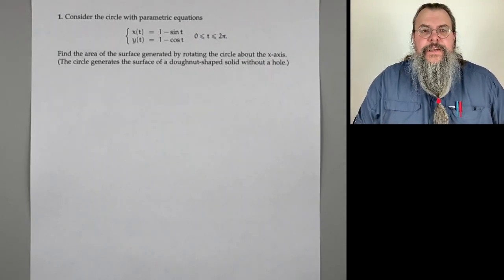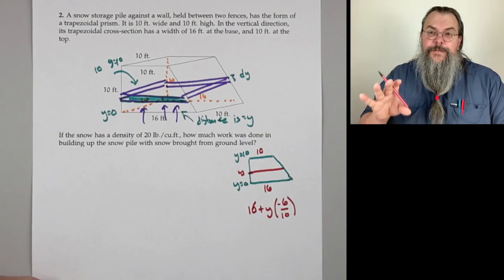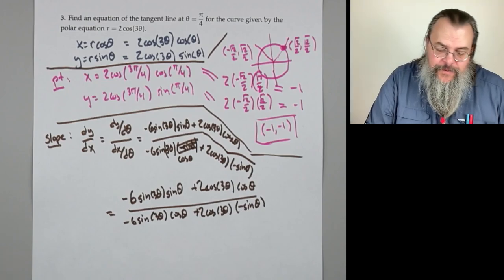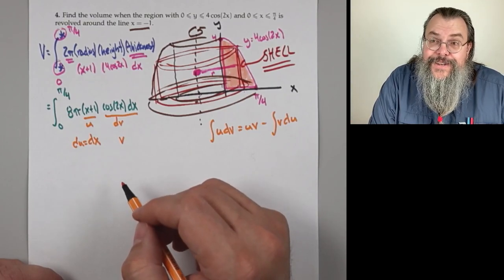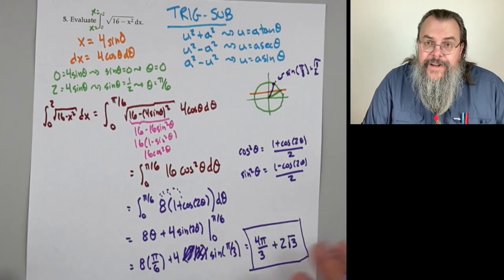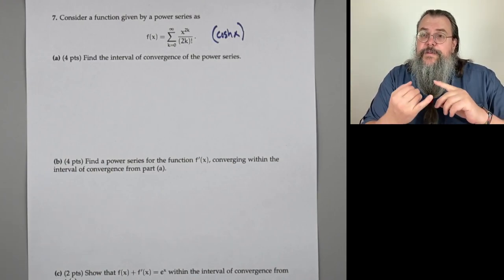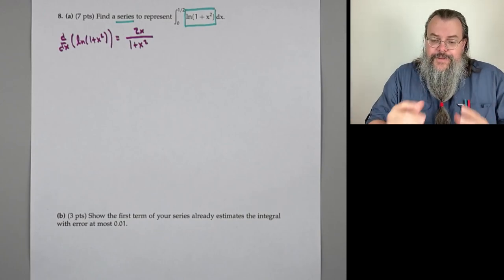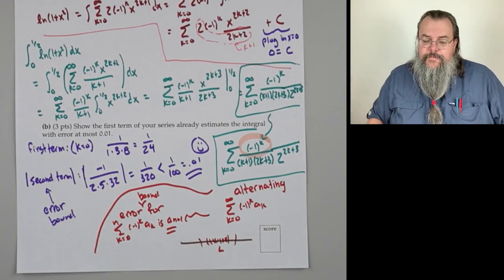Calc 2, Final walkthrough (Fall 2022)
A walk-through of the solutions for the Final of Calculus 2 administered in Fall 2022.

0:00 Intro
1:08 1 -- Surface area from revolving parametric curve
7:12 2 -- Work formed to build snow sculpture
18:51 3 -- Tangent line to polar curve
29:16 4 -- Volume of revolution + integration by parts
41:01 5 -- Trig substitution + trig integral
54:30 6 -- Exact value of (geometric) series
1:00:54 7 -- Radius of convergence, differentiation of power series
1:11:59 8 -- Integral expressed as series; error bound